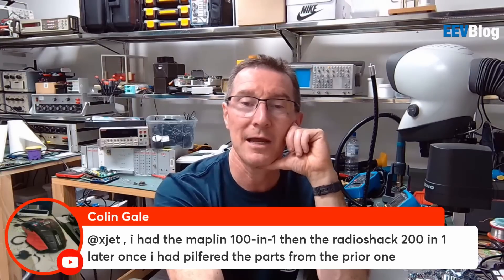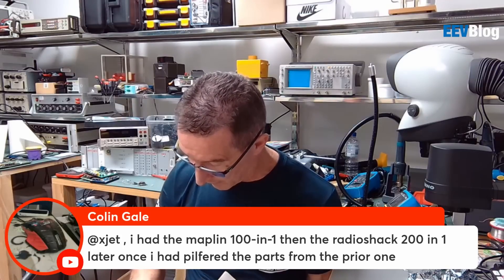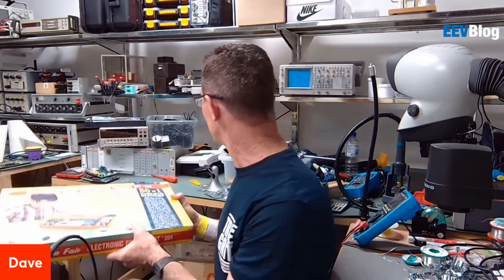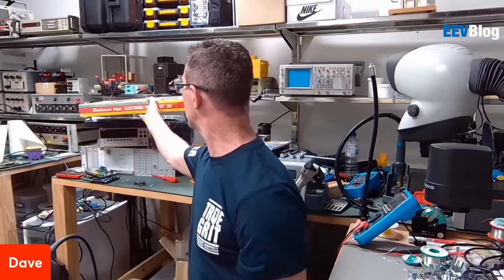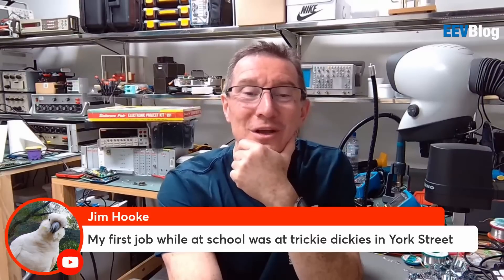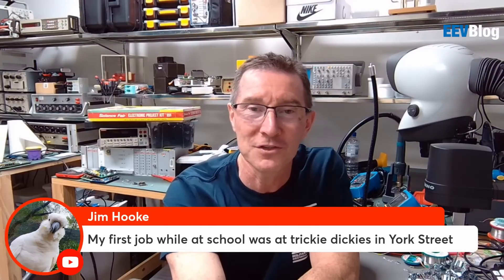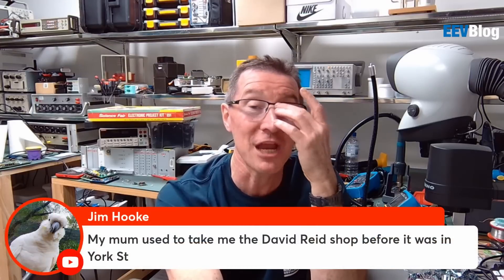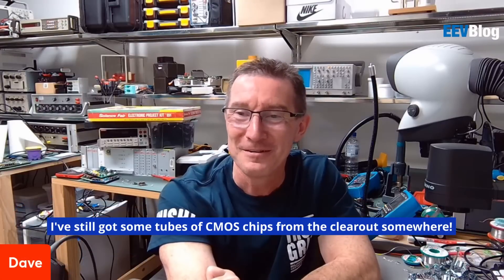Memories of Sydney Electronics Stores & Work Experience at Tandy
Extract from the live show.
Memories of Tandy 50-in-1, 150-in-1, and 200-in-1 kits, and the electronics stores in York street in Sydney - Tandy, Jaycar, Dick Smith, and David Reid's.
And doing work experience at 14yo at the Tandy/Intertan repair centre and headquarters in Mount Druitt, working on Tandy Model III and Model 4 disk drives. And the awesome back room at the Tandy HQ that had all sorts of weird stuff.
Also Sheridan Electronics at Redfern, Mike Sheridan and David Sheridan and the move to Blacktown.
The heyday of electronics hobby stores.
Buy and selling stuff in the Trading Post.
Early microcontrollers.